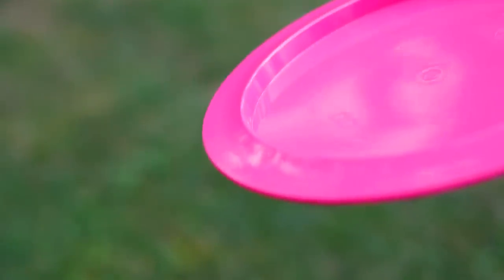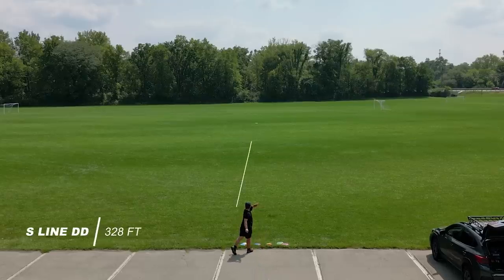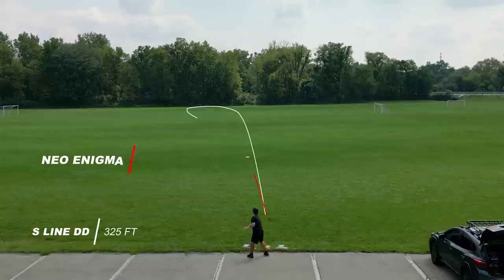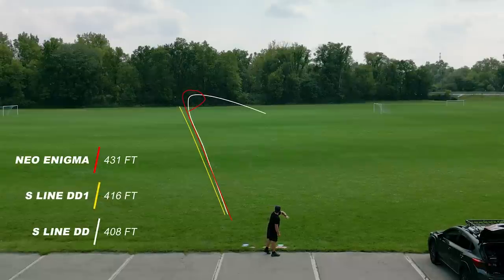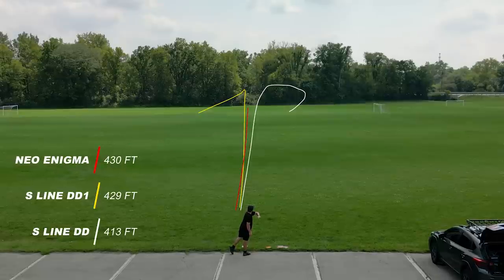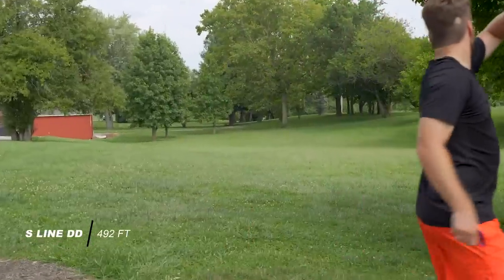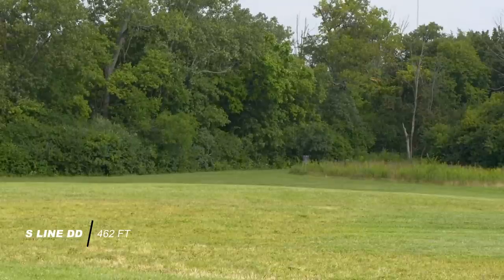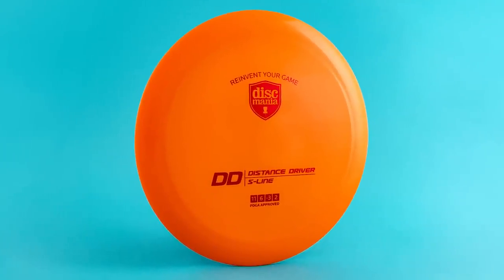Discmania S-line DD 💫 Review by Bart Kowalewski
⚠️ GET YOUR S-LINE DD HERE ⚠️

This is the DD, our most understable Originals Distance Driver - Reinvented. Step aside, it’s time to add some glide! An exciting addition to the Originals line ushers in a new era for long distance shots with the S-Line DD. As the name implies, DD stands for “distance driver” and that’s exactly what it’s going to offer. It provides the distance option when you really want to uncork one but still makes you feel like you’re throwing a controllable fairway driver and will be very complimentary to the other distance drivers in your bag.

Discmania DD Flight numbers:
11  I   6   I   -3   I   2

00:00 INTRO
00:13 S-LINE DD OVERVIEW
00:56 FIELD TESTS
03:14 ON THE COURSE
04:19 END NOTES
05:18 OUTRO